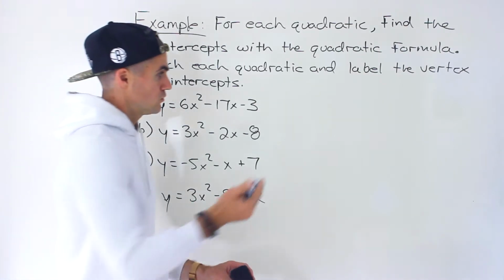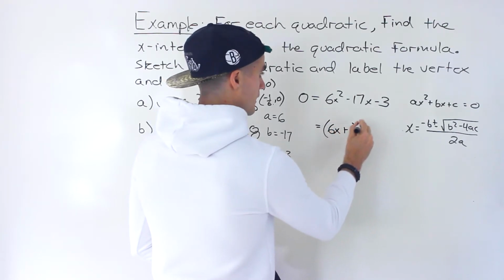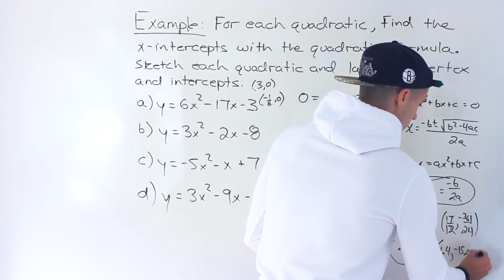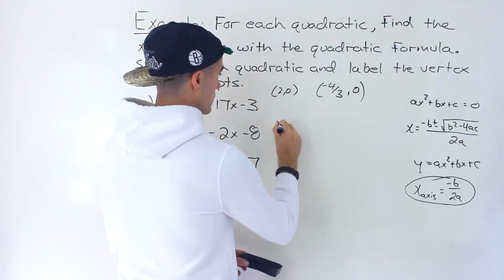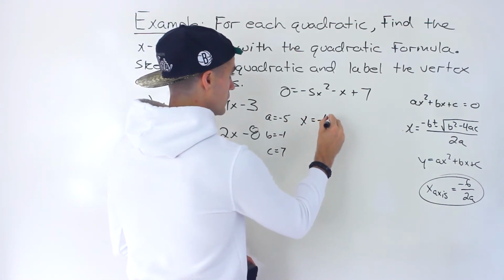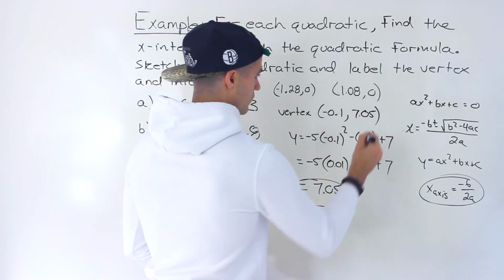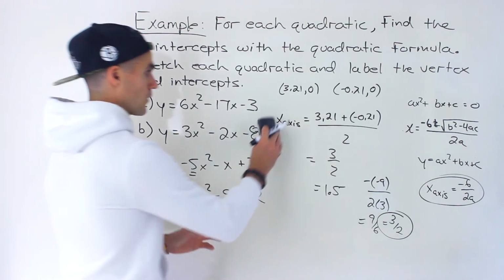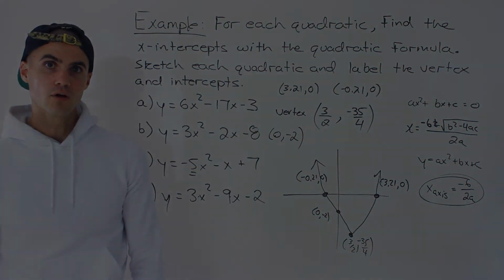Find X-Intercepts with Quadratic Formula